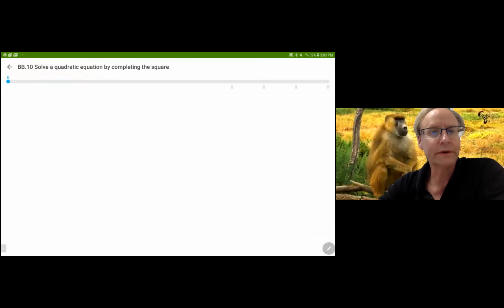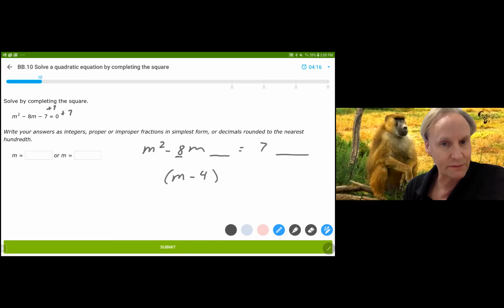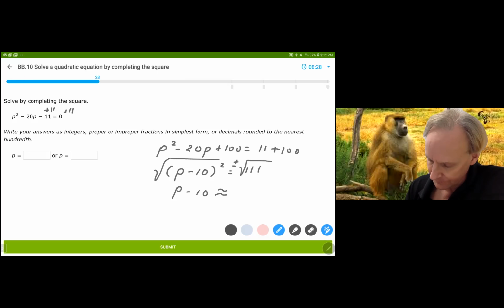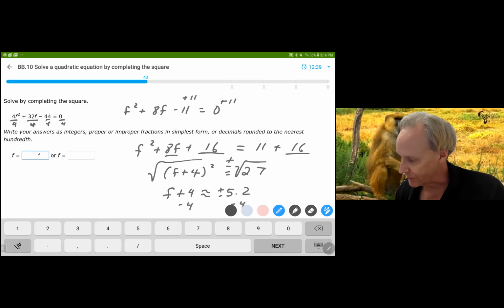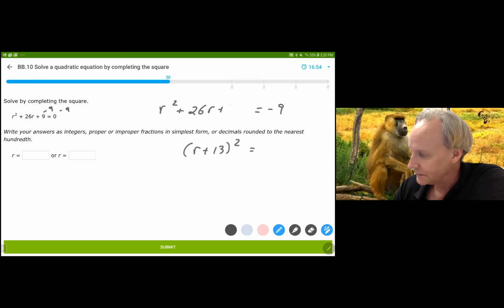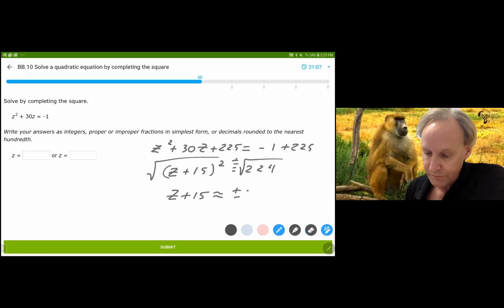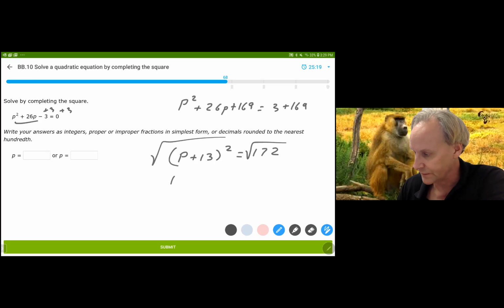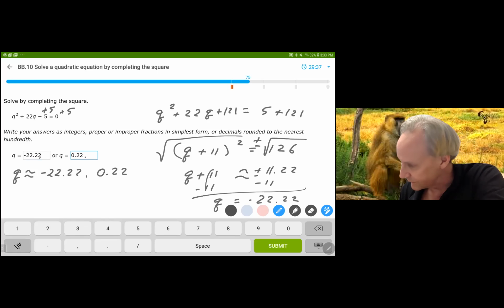IXL Algebra1 - BB.10 Solve Quadratic Equations by Completing the Square